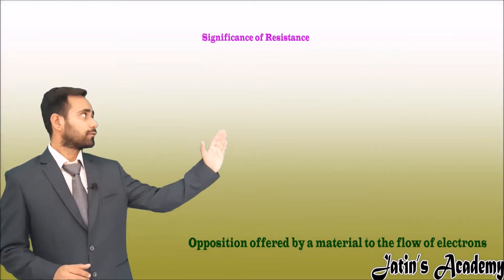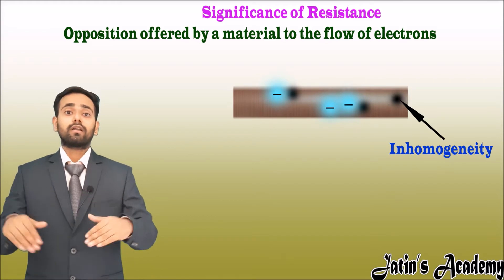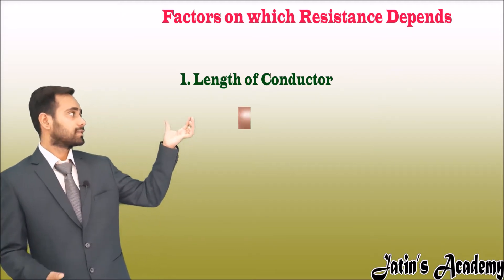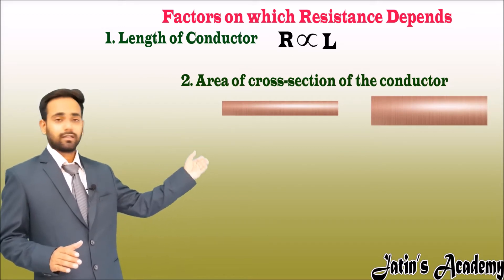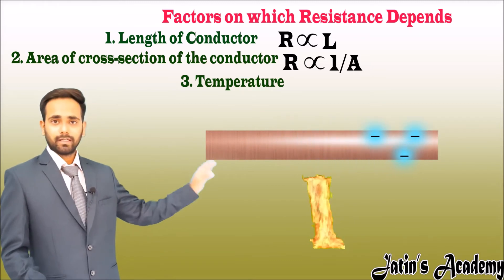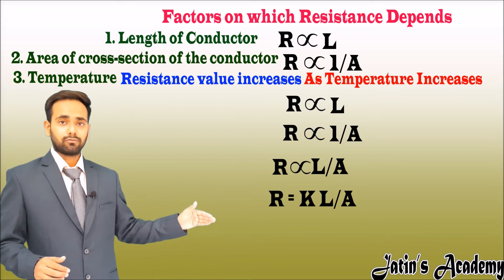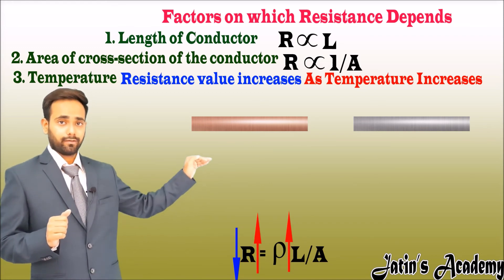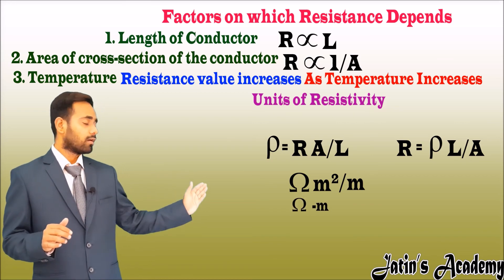What is Resistance/ On which factors Resistance depends/ CBSE & ICSE Electricity-Jatin Academy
the opposition offered by the material to the flow of electron
On what factors resistance of a wire depends
Resistance depends on the length of the wire, the cross-section area of the wire, the material of the wire, the temperature of the wire
How resistance varies with the length of wire
As the length of the wire increases, resistance in the wire also increases
How resistance varies with a cross-section area of the wire
As the cross-section area of the wire increases the resistance in the wire decreases
How resistance varies with the material of the wire
A good conductor is having low resistance and a bad conductor is having high resistance value.
How resistance varies with temperature wire
As temperature increases the collision between electrons increases so resistance will increases
what is Resistivity
S.I unit of resistivity
ohm-meter
Resistance is the property of the material that restricts the flow of electrons. There are four factors affecting resistance which are Temperature, Length of wire, Area of the cross-section of the wire, and nature of the material.
When there is current in a conductive material, the free electrons move through the material and occasionally collide with atoms. These collisions cause the electrons to lose some of their energy, and thus their movement is restricted. This restriction varies and is determined by the type of material. The property of a material that restricts the flow of electrons is called resistance.
When there is current through any material that has resistance, heat is produced by the collisions of free electrons and atoms. Therefore, wire, which typically has a very small resistance, becomes warm when there is sufficient current through it.
See Also: Types of electric charge
What is the unit of resistance?
Resistance,R,is expressed in ohms and is symbolized by the Greek letter omega (Ω).
“One ohm (1Ω) of resistance exists if there is one ampere (1A) of current in a material when one volt (1V) is applied across the material.”
What is conductance?
The reciprocal of resistance is conductance, symbolized by G.It is a measure of the ease with which current is established. The formula is:
G=1/R
The unit of conductance is the Siemens, abbreviated S.Foe example, the conductance of a 22KΩ resister is G=1/22KΩ=45.5µs. Occasionally, the obsolete unit of mho is still used for conductance.
See Also: Coulomb’s law

List of Factors affecting resistance

Resistance decreases with an increase in temperature. The thermistor is a temperature-dependent resistor and its resistance decreases as temperature rises. The thermistor is used in a circuit that senses temperature change. There are four factors on which resistance depends.

Length(L)

it’s cross-sectional area(A)

the type of material

nature of material

The resistance of a wire depends both on the cross-sectional area and length of the wire and on the nature of the material of the wire. Thick wires have less resistance than thin wires. Longer wires have more resistance than short wires. Copper wire has less resistance thin steel wire of the same size. Electrical resistance also depends on temperature. At a certain temperature and for a particular substance.

How does the length of the wire affect resistance?

The resistance R of the wire is directly proportional to the length of the wire :
R α L…..(1)
It means,if we double the length of the wire, its resistance will also be doubled, and if its length is halved, its resistance would become one half.

Relation of resistance with area:

The resistance R of a wire is inversely proportional to the area of cross-section A of the wire as:
R α 1/A……(2)
It means that a thick wire would have smaller resistance than a thin wire. After combining the equations (1) and (2) we get;
R α L/A
R=ρL/A….(3)
Where ρ is the constant of proportionality, known as specific resistance. Its value depends upon the nature of conductor i.e copper, iron, tin, and silver would each have different values of ρ. From equation (3) we have;
ρ=R A /L….(4)
If L=1m, A=1m² then ρ=R.Thus the equation (4) gives the definition.
What is specific resistance?

The resistance of a one-meter cube of a substance is equal to its specific resistance. The unit of ρ is ohm-meter (Ωm).

How does resistance increase with temperature?

The conductors have a low value of resistance. The resistance of conductors increases with an increase in temperature. This is due to an increase in the number of collisions of electrons with themselves and with the atoms of the metals. Gold, silver, copper, aluminum, and other metals are good examples of conductors. Earth is also a very good and big conductor.